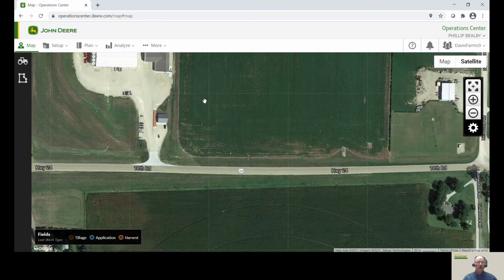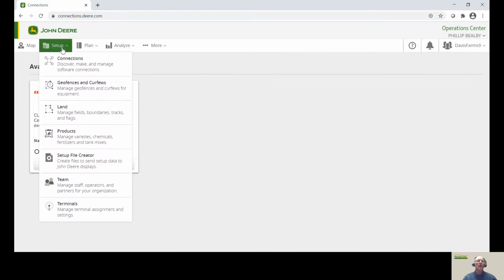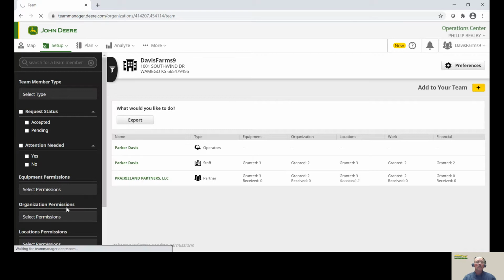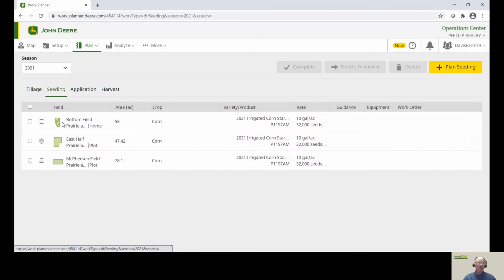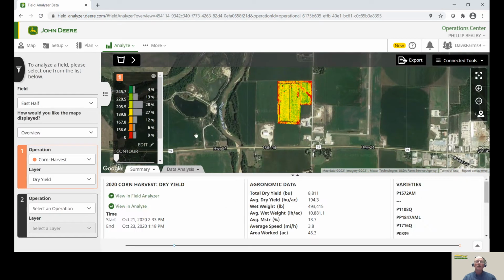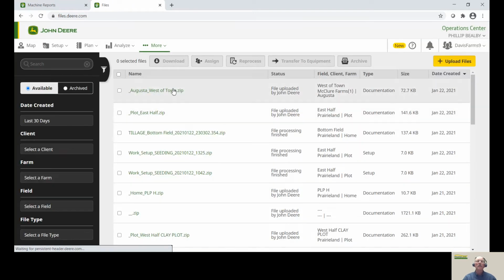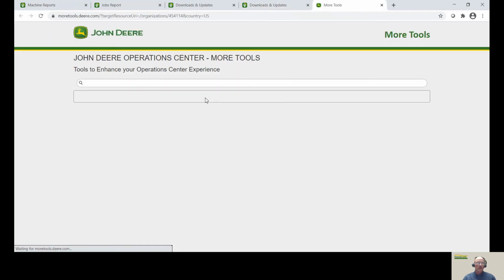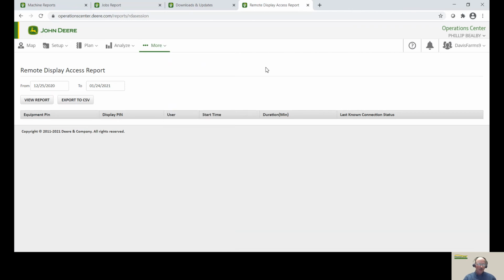Operations Center 301 - Navigation and New Format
Join our PLP Precision Ag Specialist as we go over Navigation and New Format in MyJohnDeere Operations Center